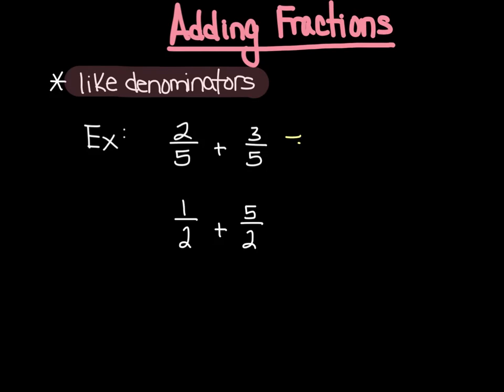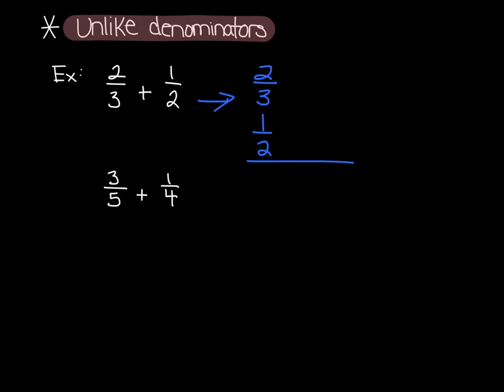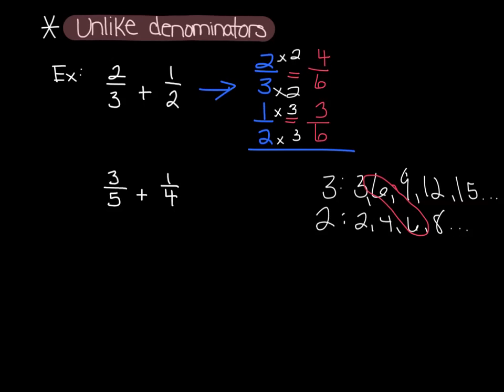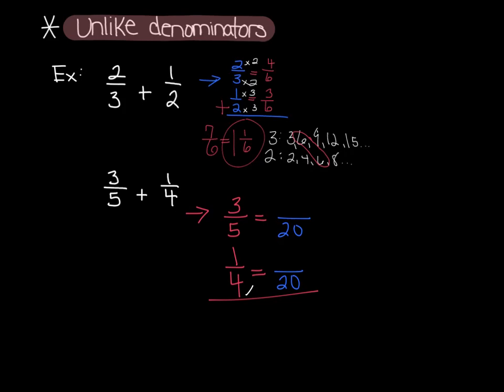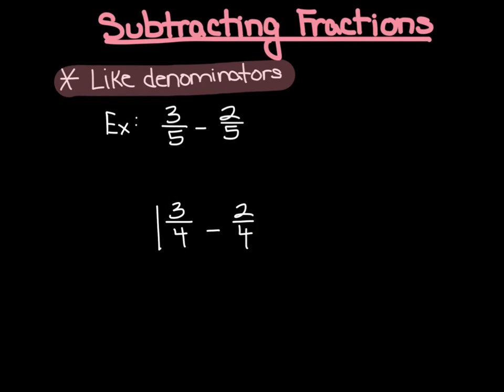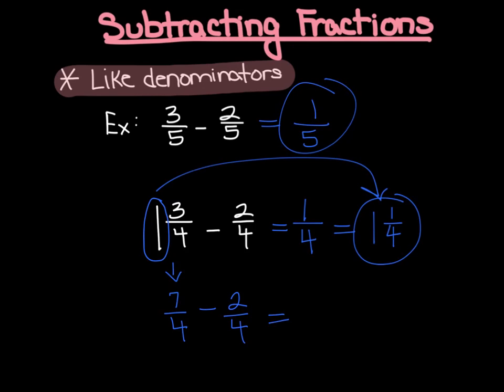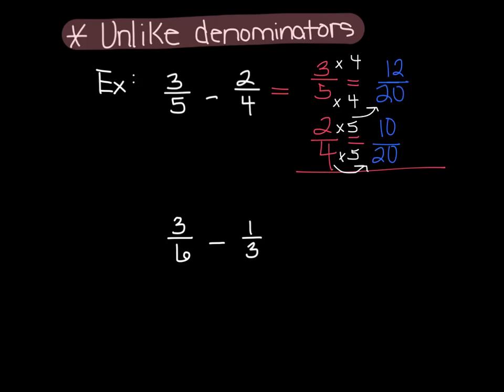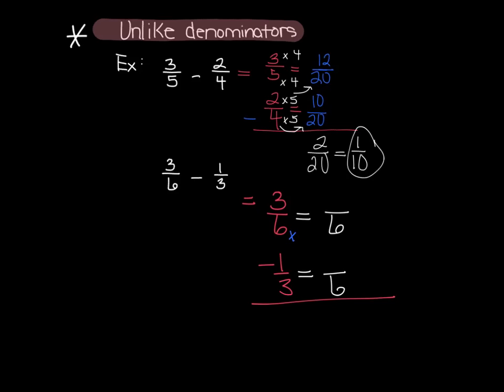Adding and Subtraction Fractions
VMS B9